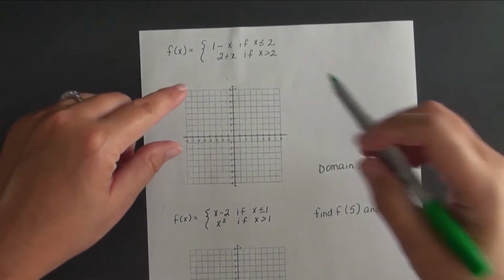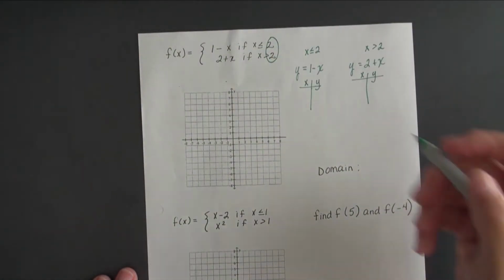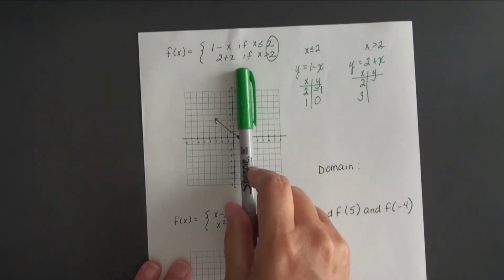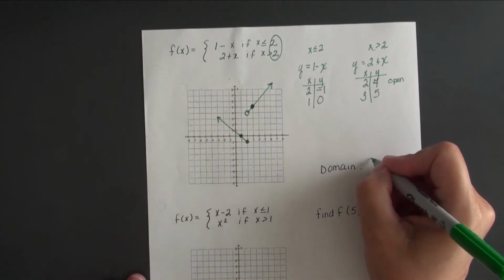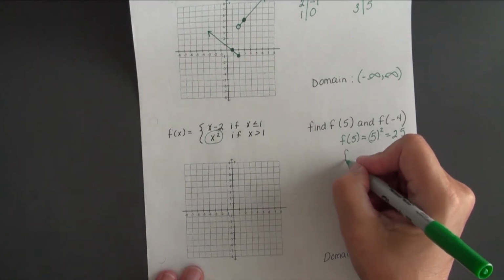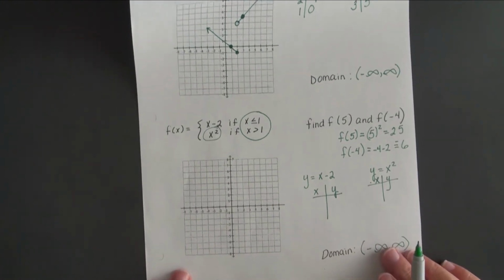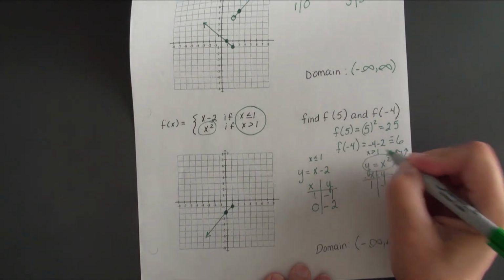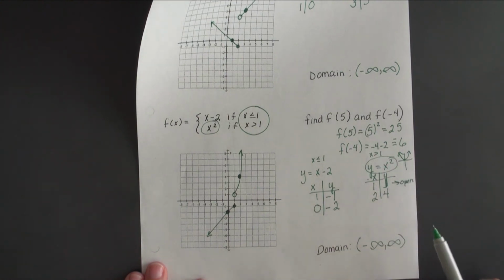Math 1483 Section 3.3 Piecewise Functions - Lesson 3